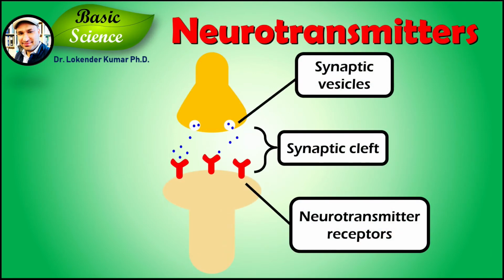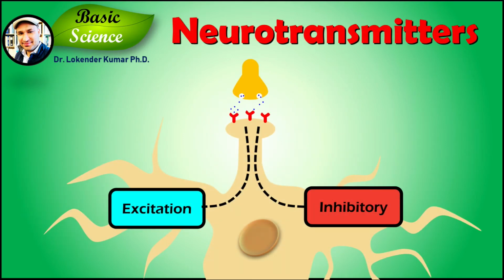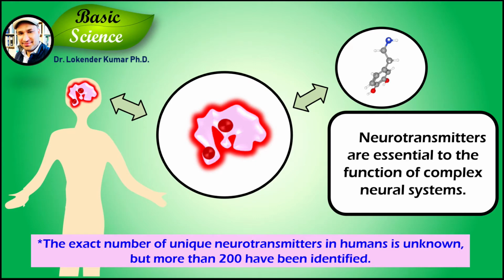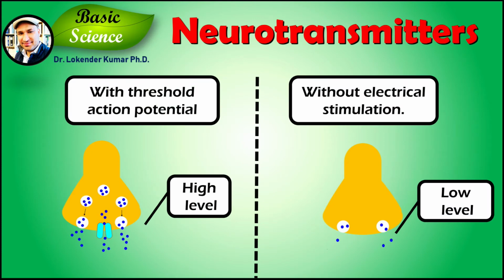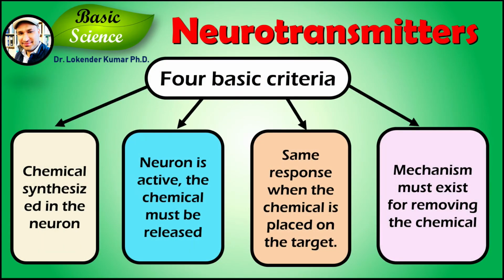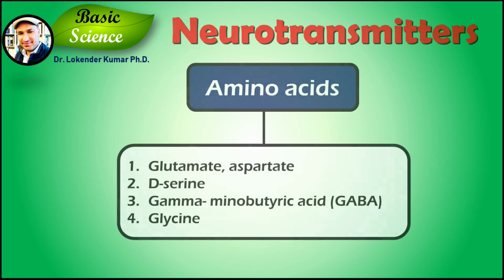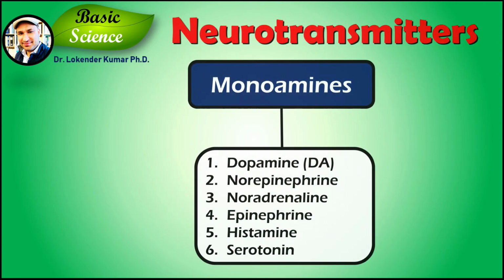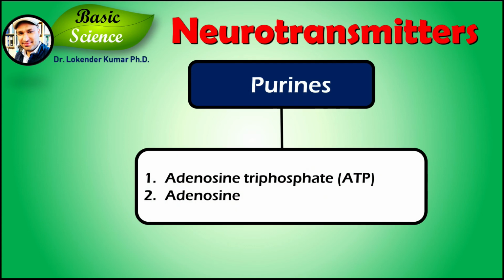Neurotransmitters | Types | Synapses | Nervous System Crash Course | Basic Science Series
Neurotransmitters | Neurons | Nerve Cell | Synapses | Nervous System Crash Course | Basic Science Series

1. Preciously in our nervous system series, we discussed the nervous system and nerve cell. In this video, I wanted to focus on neurotransmitters the chemical signals of our nervous system. Neurotransmitters are chemical signal messengers that transmit a message from a nerve cell across the synapse to a target cell. The target can be another nerve cell, a muscle cell, or a gland cell. They are chemicals made by the nerve cell specifically to transmit the message.

2. Neurotransmitters are released from synaptic vesicles in synapses into the synaptic cleft, where they are received by neurotransmitter receptors on the target cell.

3. Neurotransmitters are stored in synaptic vesicles, clustered close to the cell membrane at the axon terminal of the presynaptic neuron.

4. Neurotransmitters are released into and diffuse across the synaptic cleft, where they bind to specific receptors on the membrane of the postsynaptic neuron.

5. Binding of neurotransmitters may influence the postsynaptic neuron in either excitation or inhibitory way, depolarizing or repolarizing it respectively.

6. Many neurotransmitters are synthesized from simple precursors such as amino acids, which are readily available and only require a small number of biosynthetic steps for conversion.

7. Neurotransmitters are essential to the function of complex neural systems. The exact number of unique neurotransmitters in humans is unknown, but more than 200 have been identified.

8. Most of the neurotransmitters are about the size of a single amino acid; however, some neurotransmitters may be the size of larger proteins or peptides.

9. A released neurotransmitter is typically available in the synaptic cleft for a short time before it is metabolized by enzymes, pulled back into the presynaptic neuron through reuptake, or bound to a postsynaptic receptor. Nevertheless, short-term exposure of the receptor to a neurotransmitter is typically sufficient for causing a postsynaptic response by way of synaptic transmission.

10. Generally, a neurotransmitter is released at the presynaptic terminal in response to a threshold action potential or graded electrical potential in the presynaptic neuron. However, low level 'baseline' release also occurs without electrical stimulation.

11. There are four basic criteria for identifying neurotransmitters: The chemical must be synthesized in the neuron or otherwise be present in it.  When the neuron is active, the chemical must be released and produce a response in some targets. The same response must be obtained when the chemical is experimentally placed on the target. A mechanism must exist for removing the chemical from its site of activation after its work is done.

12. There are many different ways to classify neurotransmitters. Dividing them into amino acids, Gasotransmitters ,Trace amines peptides, monoamines, Purines is sufficient for the preliminary classification purposes.

13. Amino acids as neurotransmitters include glutamate, aspartate, D-serine, gamma-Aminobutyric acid (GABA), glycine

14. Gasotransmitters as neurotransmitters include nitric oxide (NO), carbon monoxide (CO), hydrogen sulfide (H2S)

15. Monoamines as neurotransmitters include dopamine (DA), norepinephrine (noradrenaline; NE, NA), epinephrine (adrenaline), histamine, serotonin (SER, 5-HT)

16. Trace amines as neurotransmitters include phenethylamine, N-methylphenethylamine, tyramine, 3-iodothyronamine, octopamine, and tryptamine, etc.

17. Peptides as neurotransmitters include oxytocin, somatostatin, substance P, amphetamine regulated transcript, and opioid peptides

18. Purines as neurotransmitter include adenosine triphosphate (ATP), adenosine